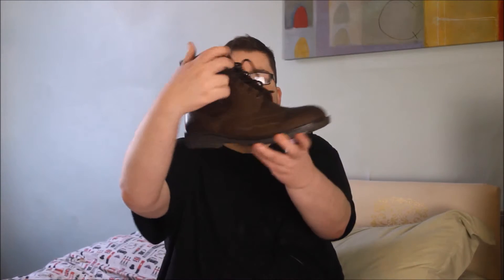February Haul | Deichmann, Lush, Apple, and much more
I'm usually somewhere online. Here's where you can find me.

Hi all my wonderful viewers. How are you all doing today?

If you have already checked out the BlindGuyAdventures video I just posted. You would know I did a bit of retail theropy. I was in fact looking for a new pair of boots, which I found by the way. When shopping, I can just buy what I came for. I always have to buy more, and I thought I would share what I bought with all you lovely people.

Just so everyone is aware. I didn't purchase all of this in one trip. God I can shop, but that is even beyond me.

If you liked anything you saw in my video, and want to check them out. here's all the links you'll need.
AM Shoes Casual Lace Up Boots | No Longer Available.

As I say in the video. I am now a bit of a Spending Ban, so unfortunately there'll be no more haul until at least May.

If you like me doing haul videos, please give this video a massive thumbs up. That way I know to do more of them. If you would also like to see more of me.

If you enjoyed my theme music that was at the end of my video. Please check out the amazing artist that created it, Jammin Joe Buck here.

Have you bought anything new lately? What was it?

Luke x